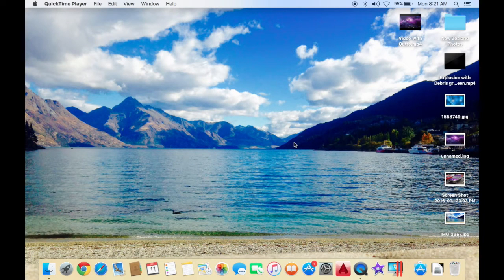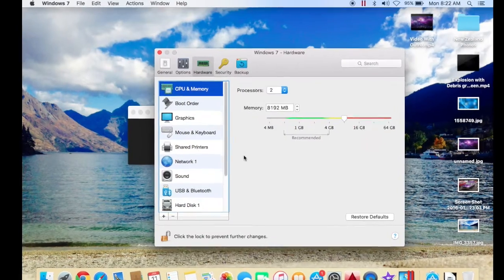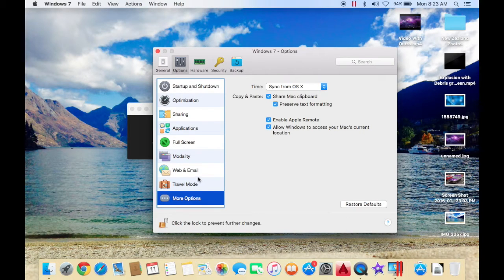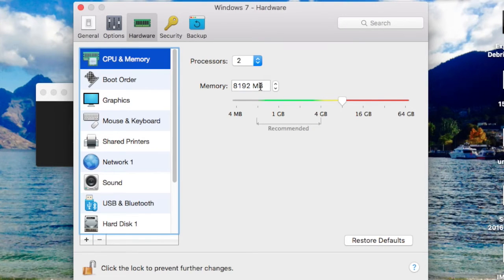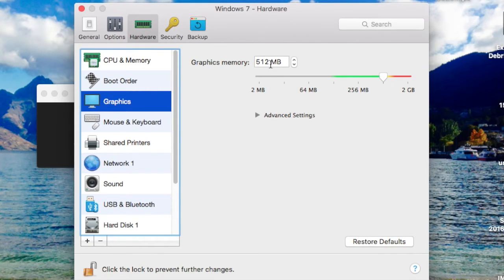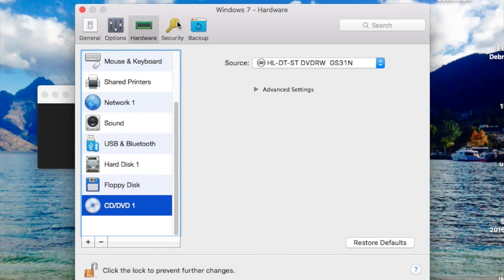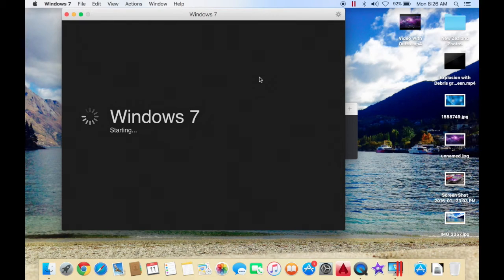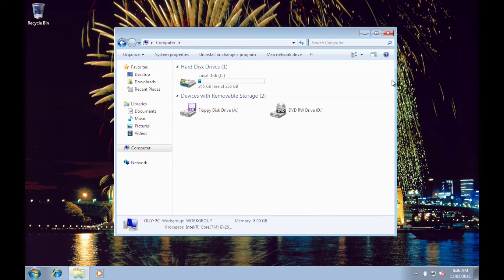How to Make Parallels Run Faster and More Usable!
This is a quick video showing you how to make parallels run better. I go through all of the settings that matter and tell you what you need to change to make you experience a whole lot better with parallels.